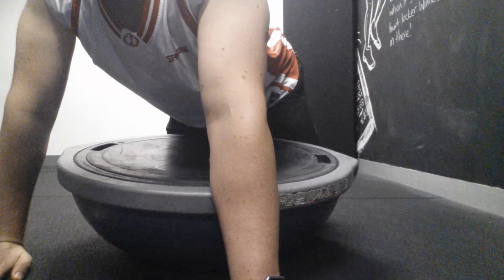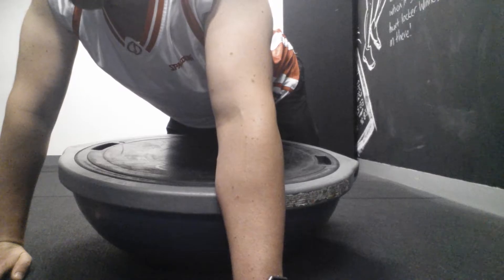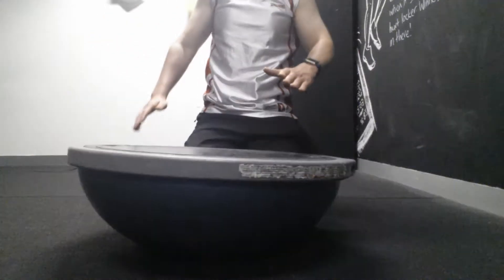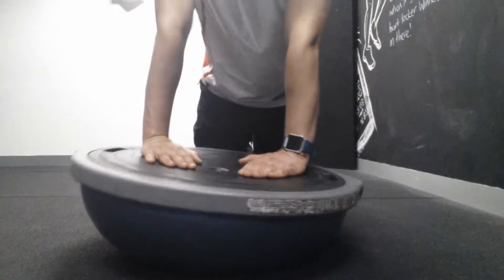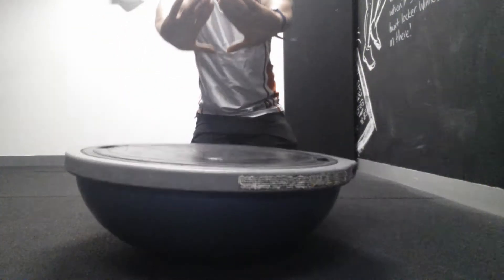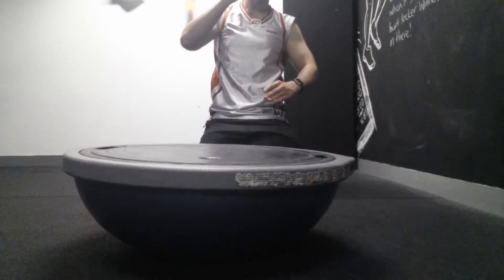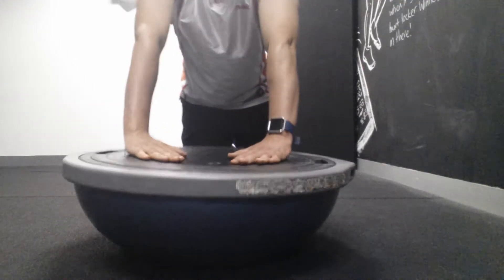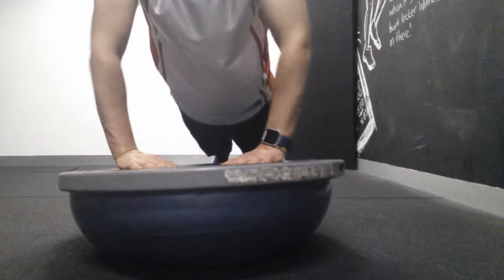December 1st 2016- day of 38 of 2nd attempt of doing pushups; day 111 of doing pushups- 30 raised le